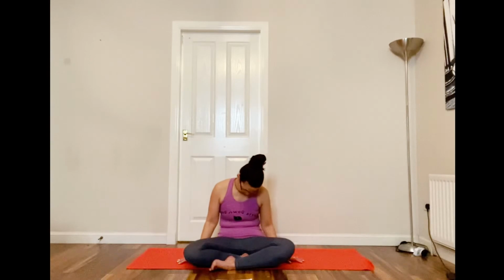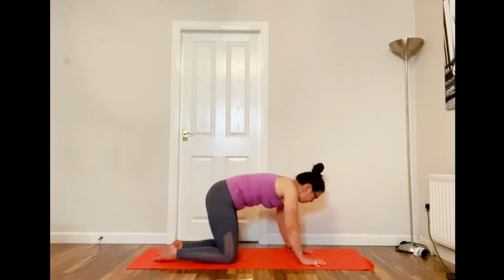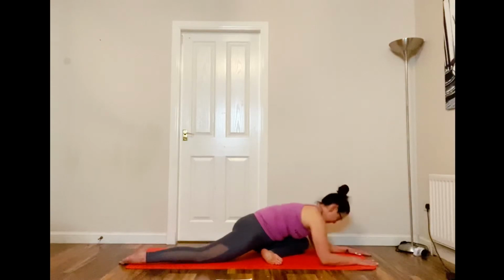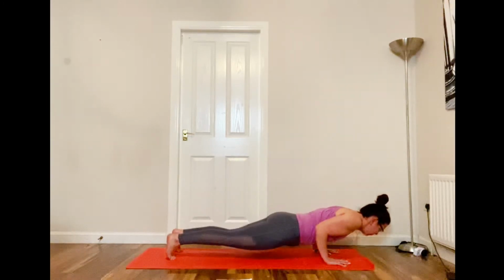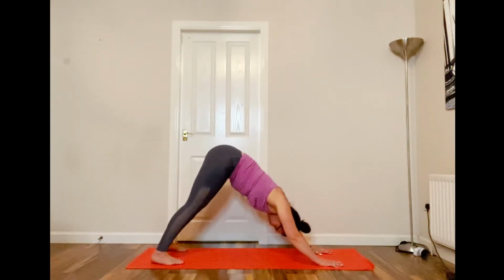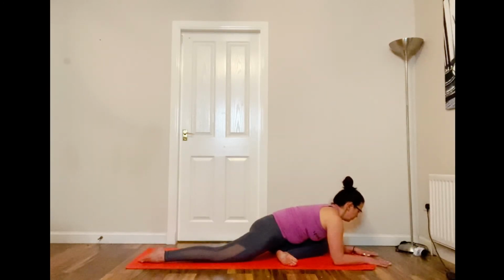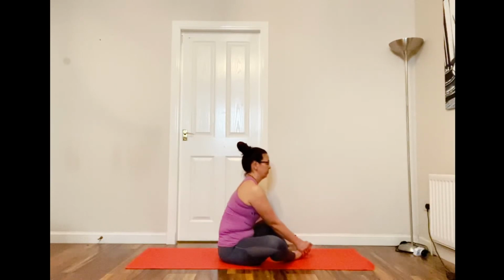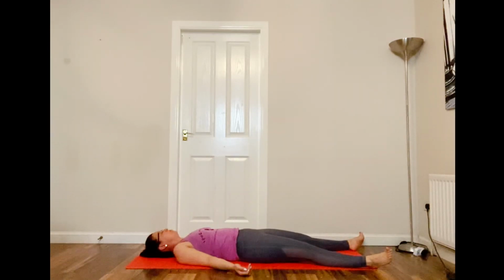THROAT CHAKRA YOGA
It’s all about the throat chakra! Opening up and balancing this chakra with lots of shoulder openers, twists and maybe a shoulder stand too!

Suitable for everyone!